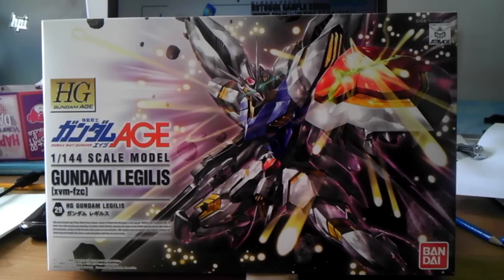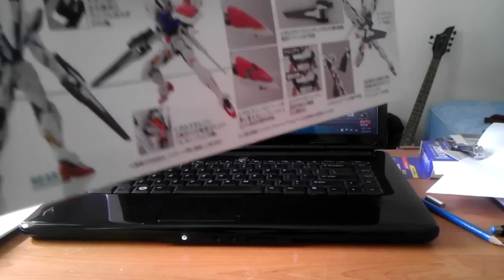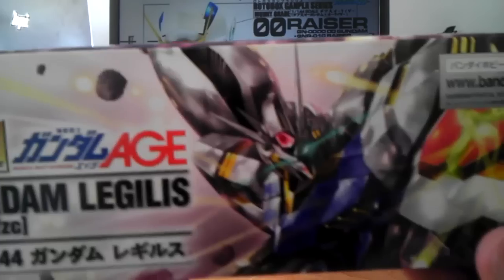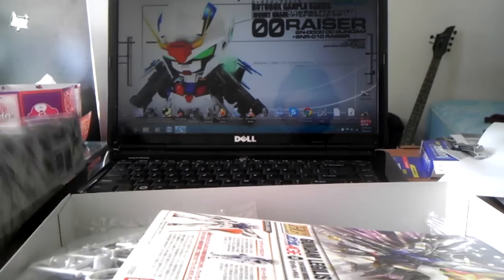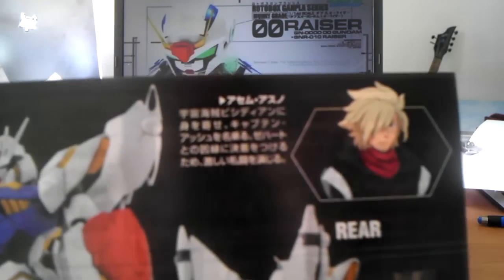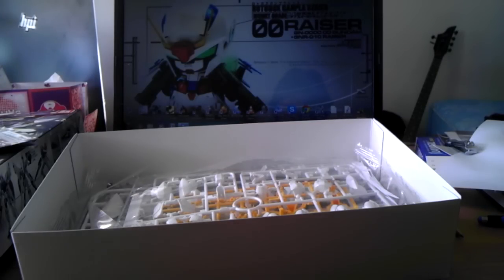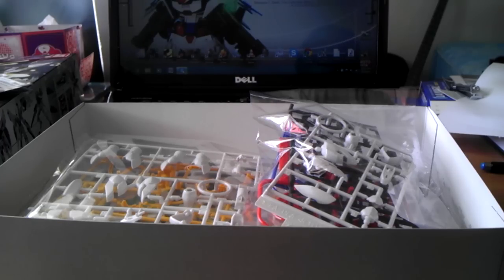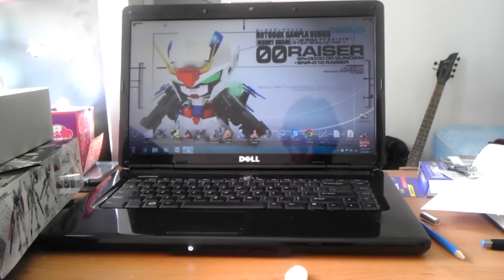1/144 HG Gundam Legilis unboxing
This is an unboxing of Gundam legilis 1/144 Hg scale model kit that I got for $26 at my hobby shop